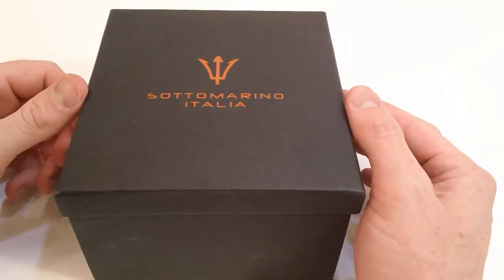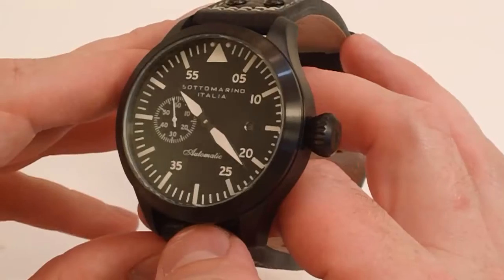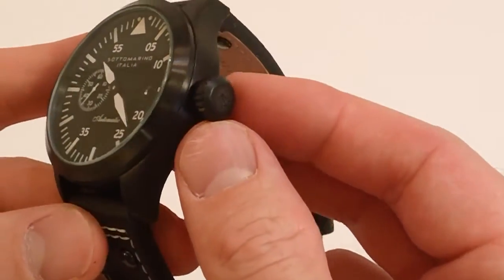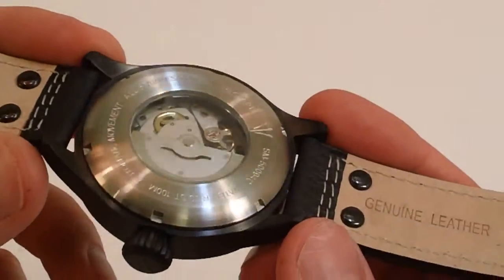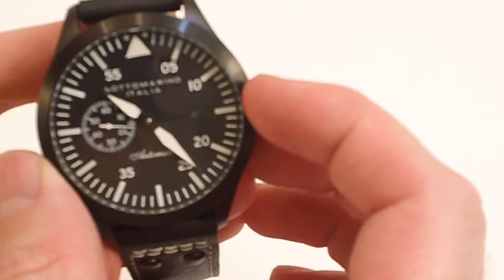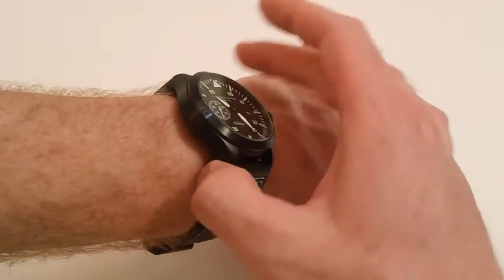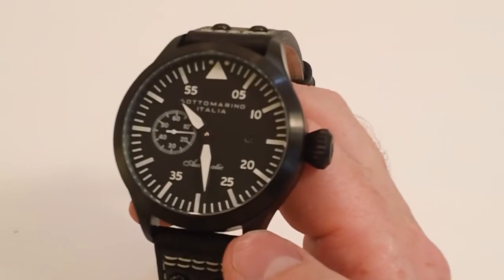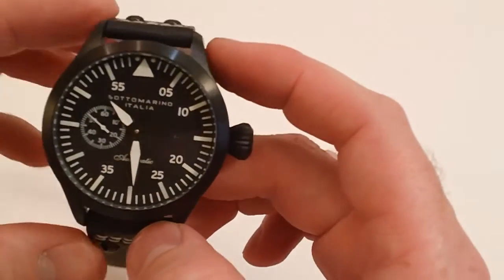Sottomarino Italia Pilotare Aviator Watch Review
A look at the Sottomarino Italia Pilotare watch. This is a great looking Pilot watch reminiscent of 1940's era pilot watches.  It has a classic design with a Japanese automatic movement.